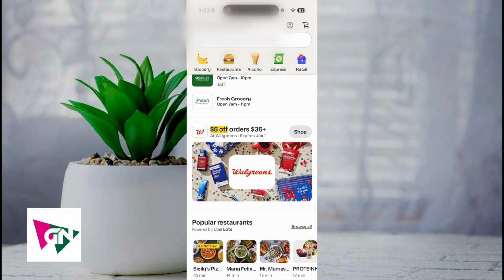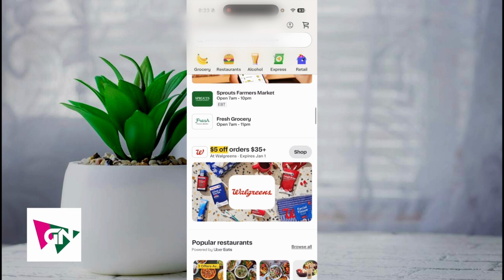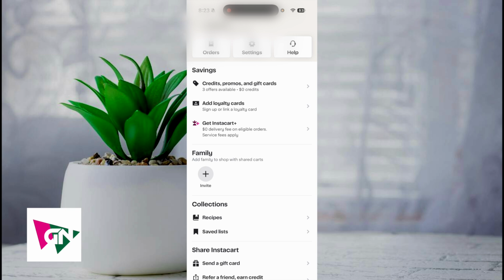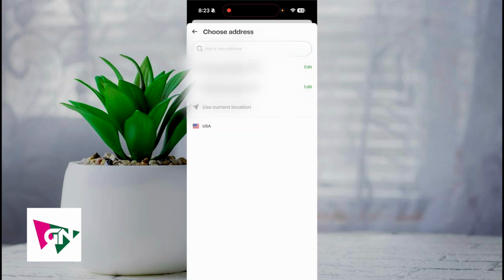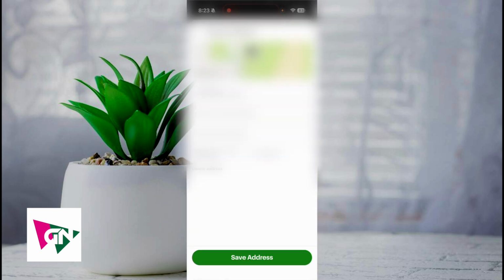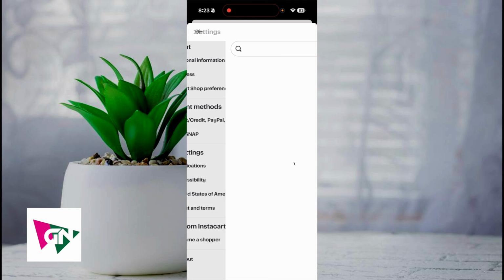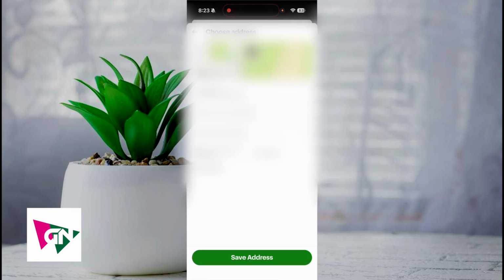How To Change Your Address on the Instacart App: Easy Guide!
Need to update your delivery address on Instacart? This quick guide walks you through finding your saved addresses, editing your current location, and setting a new default address. Whether you’ve moved homes or want groceries delivered somewhere else, this tutorial makes updating your details fast and simple.